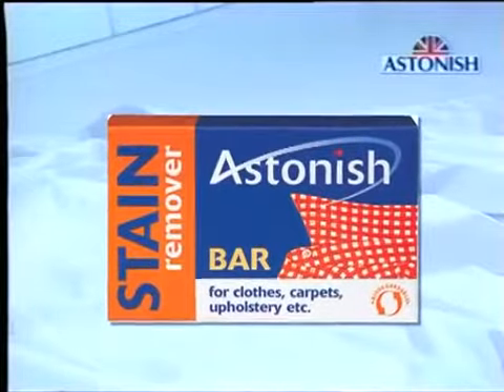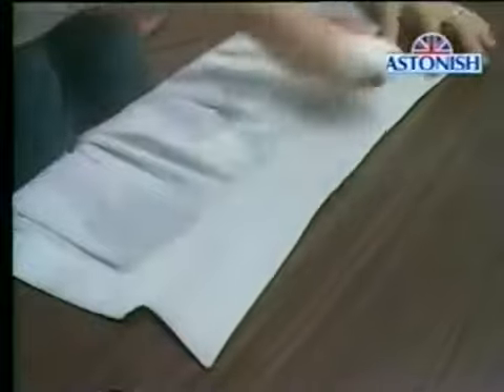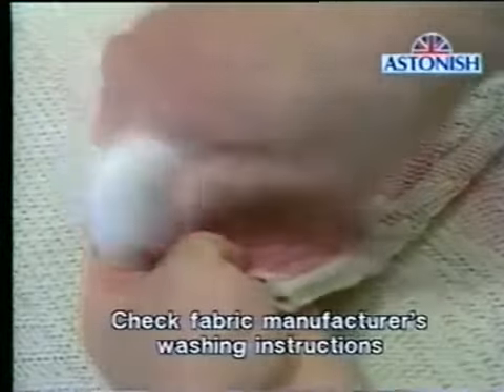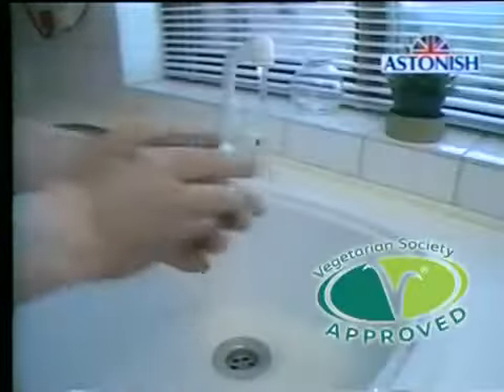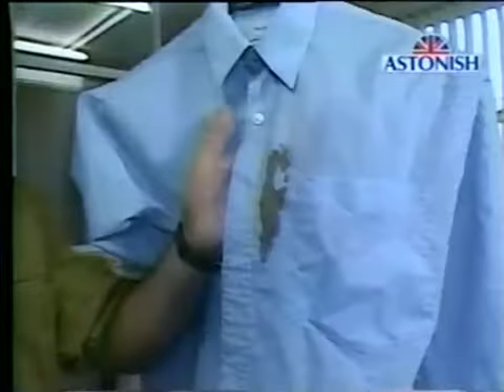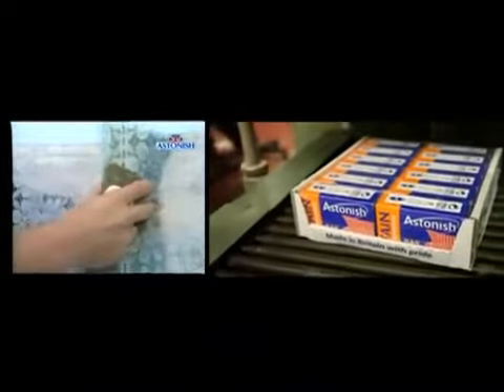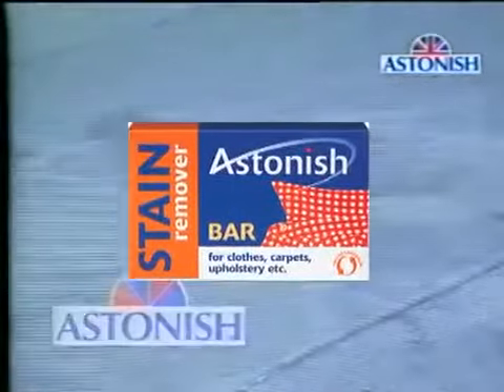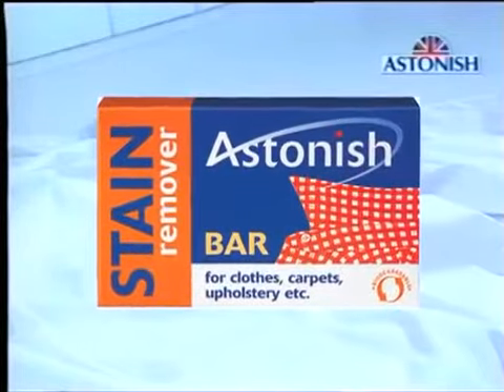The Astonish stain removing stain bar For clothes, carpets & Upholstery